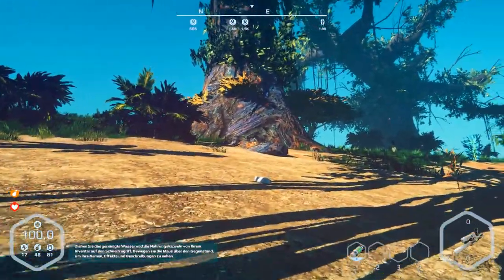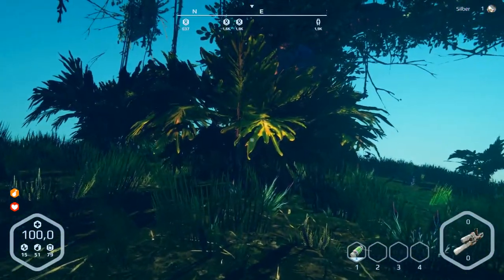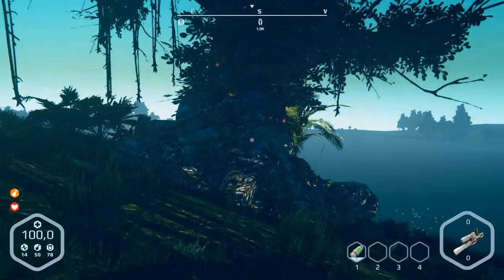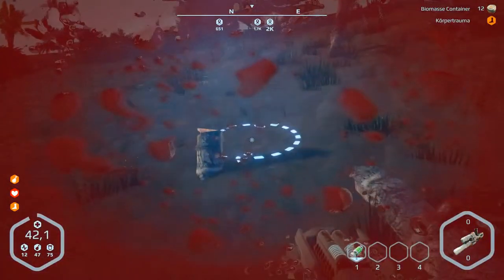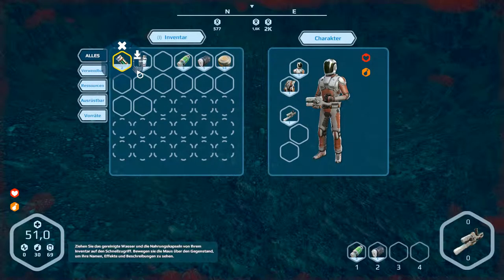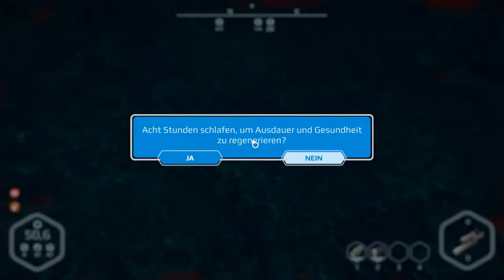Planet Nomads Alpha Version III Let's play part 46 English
A new world is coming! Construct, build, discover and survive. Your part in this early access game. Run, drive and fly. Have a lot of fun!